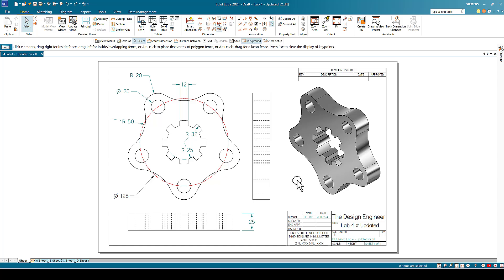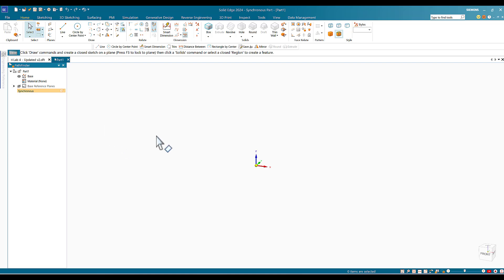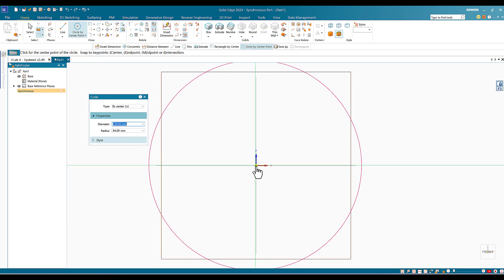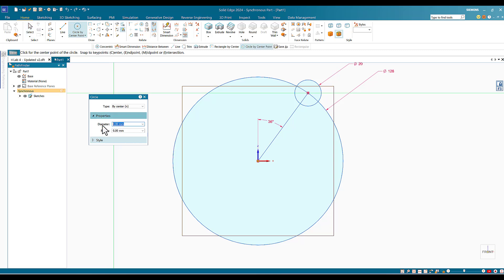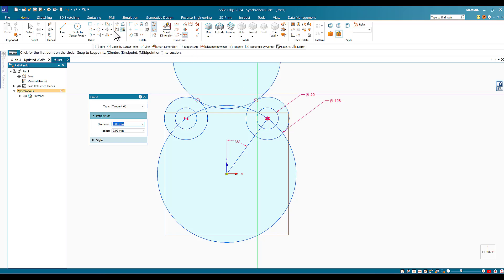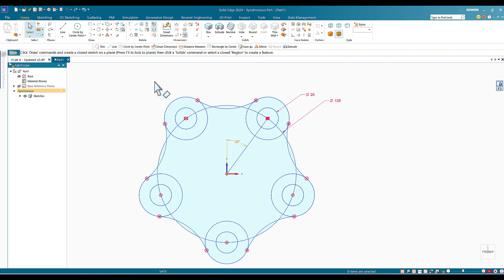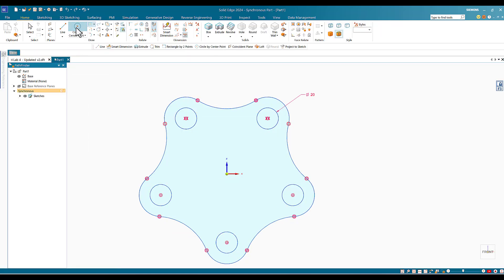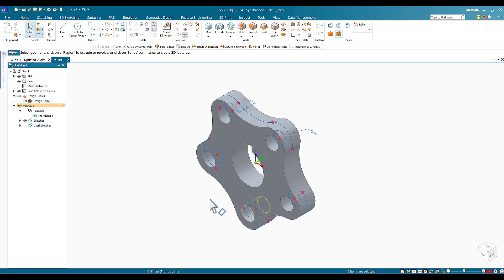Solid Edge 2024 Tutorial - Lab 4 Updated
This video is an update of Lab 4 for learning Solid Edge using the 2024 version. The video is one of the introductory tutorial videos for learning Solid Edge, and it covers essential tools such as developing the part, center lines, dimensions, copy and rotate, restoring a used sketch, and extrusion. If you are new to Solid Edge, I recommend watching the introduction videos: Introduction to Solid Edge - Part A, B & C ) as well as the absolute beginners' videos and the first five labs of the Solid Edge Tutorial. If you are interested in getting a copy of the PDF dimensions of this video, please use the following Note: This video is recommended for intermediate levels using Solid Edge 2024.

Timecodes
00:00 – Introduction.
01:54 – Locking to the front plane
04:54 – Start drawing the part.
06:14 – Creating the guidelines for locating the circles
10:25 – Copy and rotate -Creating the central part
12:20 – cleaning the sketch
13:14 – Drawing one tooth
16:25 – Extrusion and Creating the teeth using a circular pattern
18:36 – Closing and concluded remarks